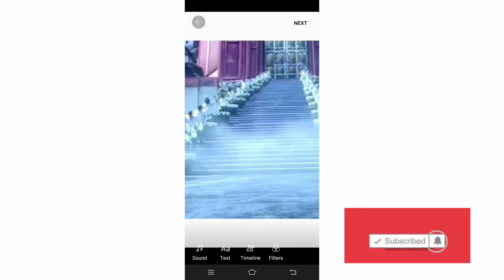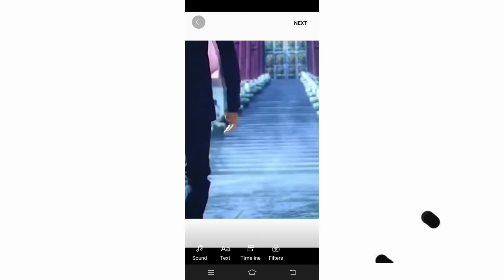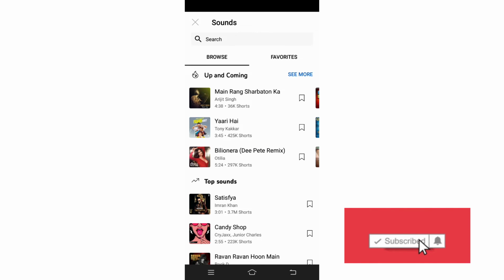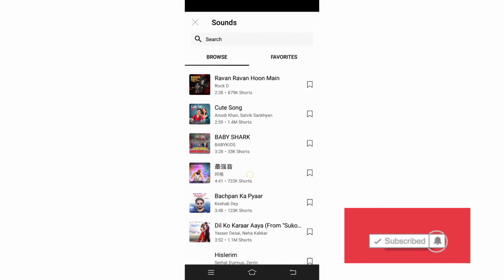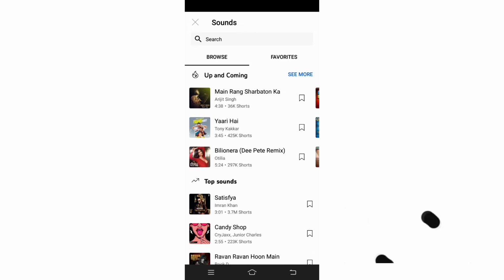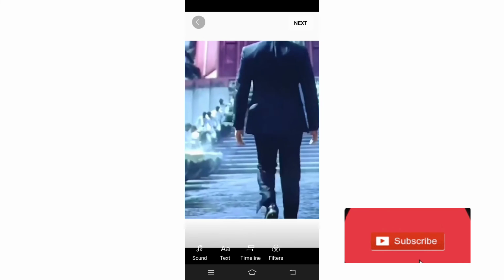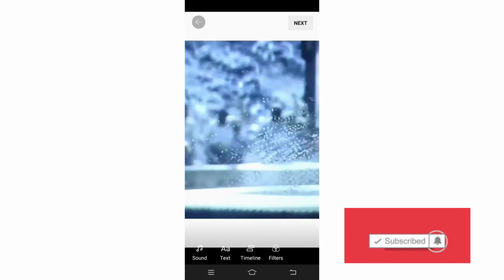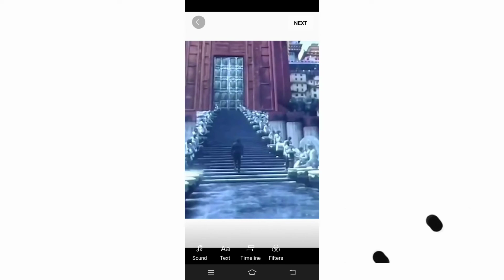how to upload 60 sec video on youtube shorts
how to upload 60 sec video on youtube shorts tutorial video